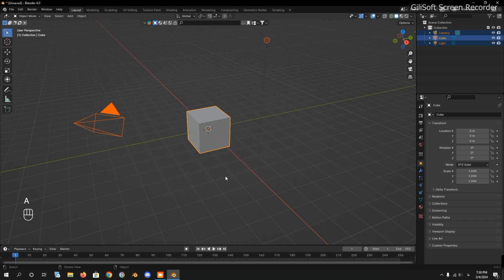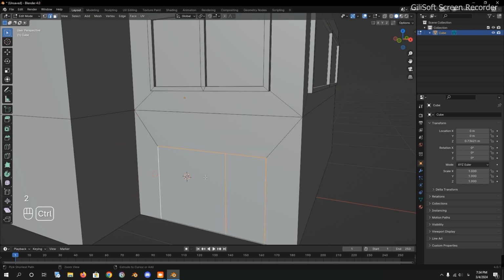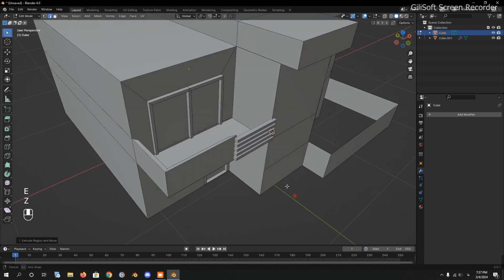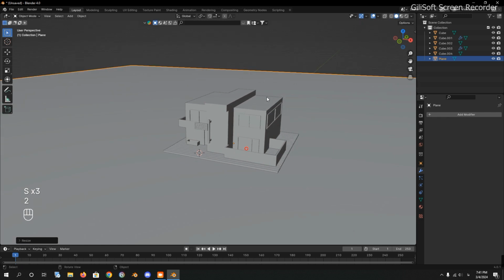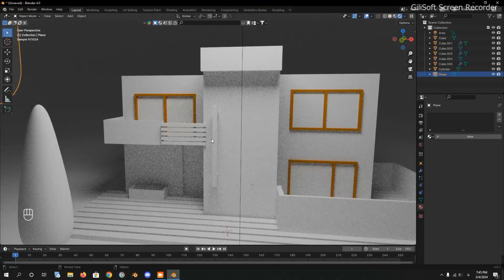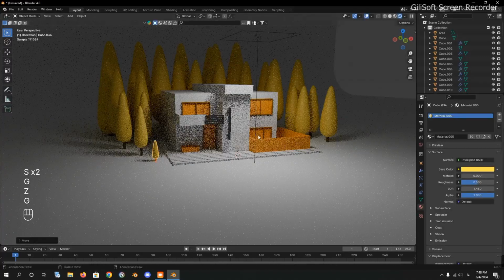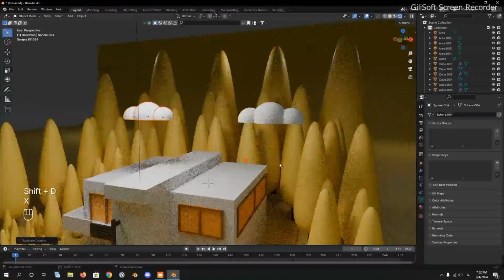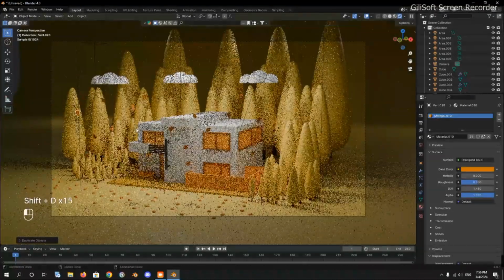How to make a HOUSE in blender : Blender tutorial :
free blender tutorial that i will show you how to make a house in blender
love you all . sepehr 3d